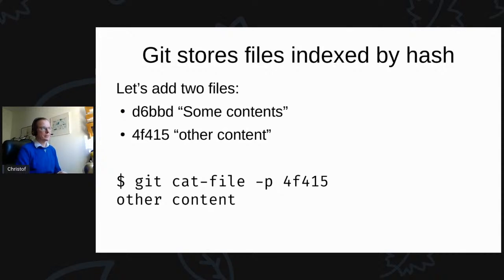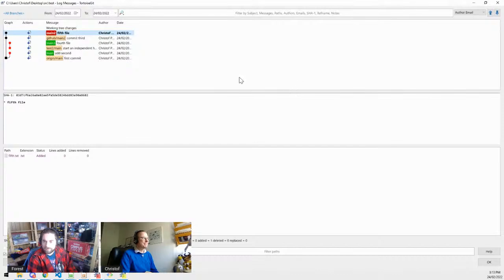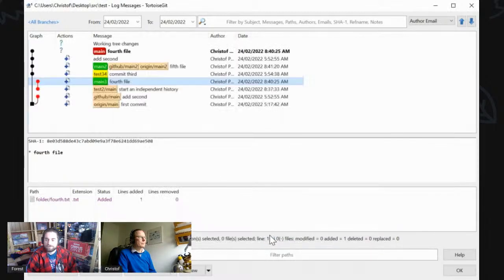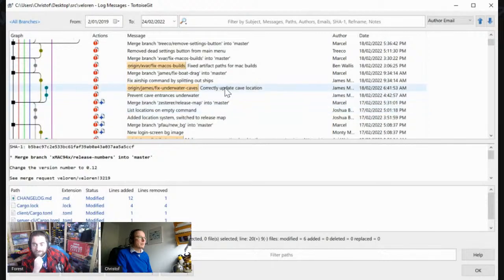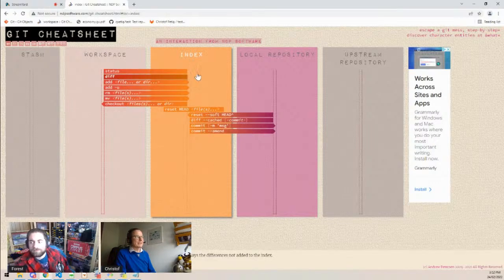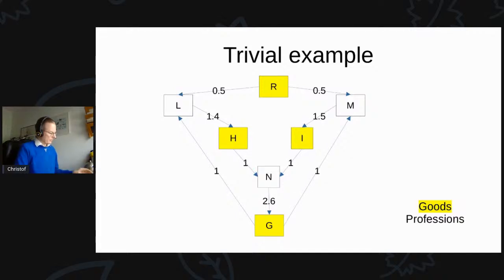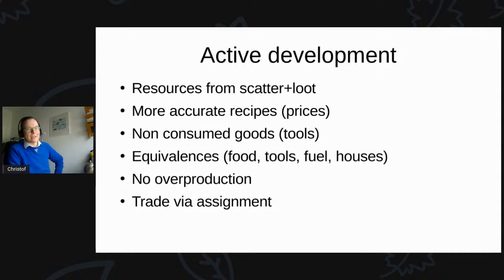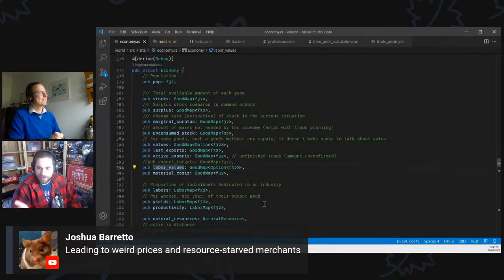Veloren Reading Club #6: Git and Economies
The Veloren Reading Club is a meetup that runs once every 2 weeks (or thereabouts). In this meetup, you'll be able to hear from some of the Core Devs on how parts of the codebase are implemented.

This week's topic is Git and Economics with @Christof. In this episode, we'll look deeper into how Git's internals work, and explore TortoiseGit, a user-friendly UI that you can use for Git on Windows. We'll then get a glimpse into Veloren's economic simulation.

Timestamps:
00:00 Opening
08:37 Introduction
09:44 Git deep dive
1:01:45 History of Git
1:08:37 Economic simulation